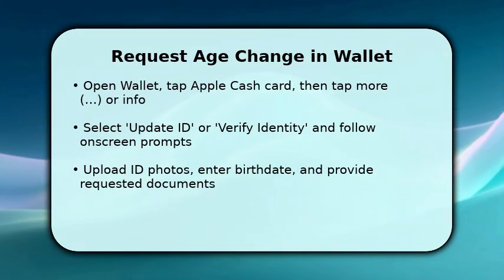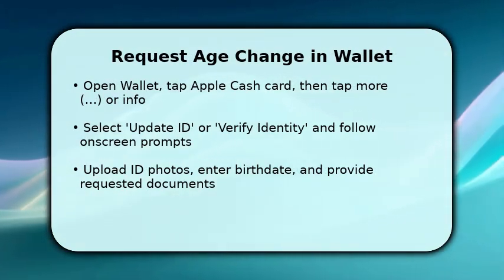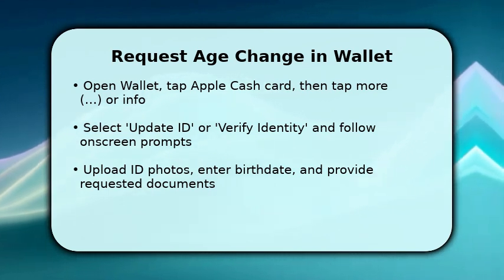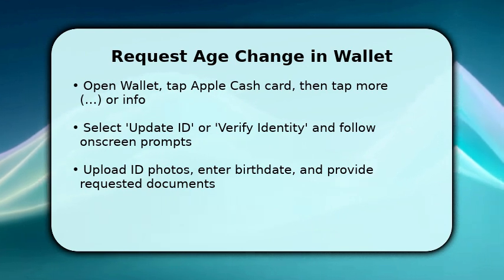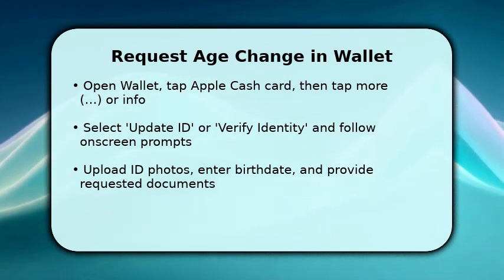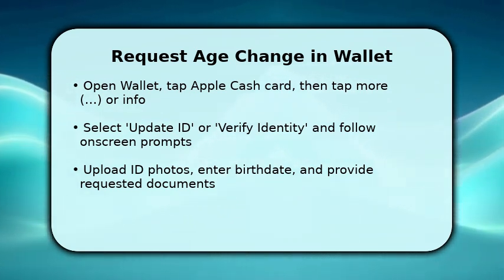How to Change Your Age for Apple Cash - Step by Step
Discover the intriguing concept of altering your age for financial gain through our comprehensive guide. Step by step, learn about potential methods and implications in this detailed video tutorial.